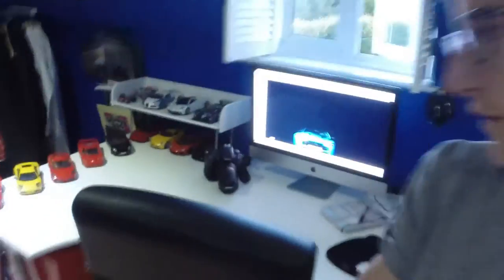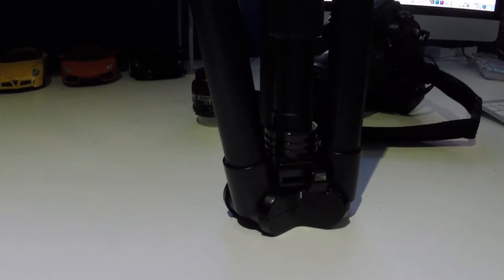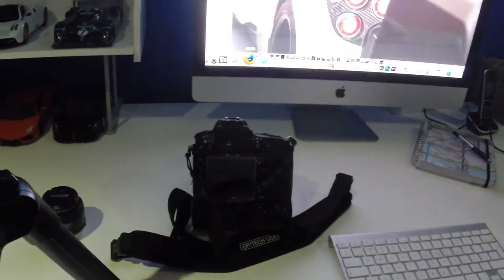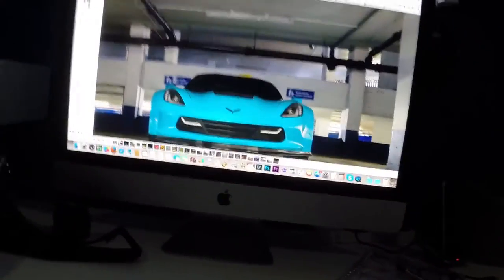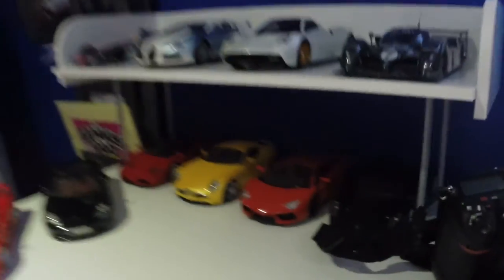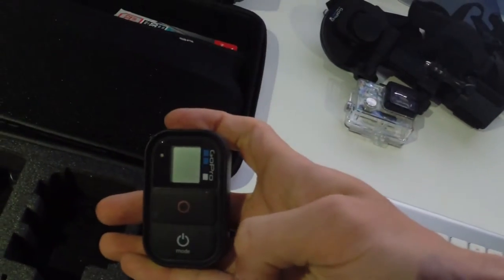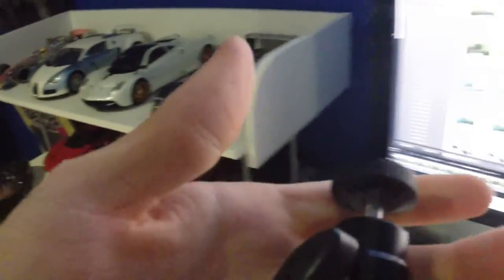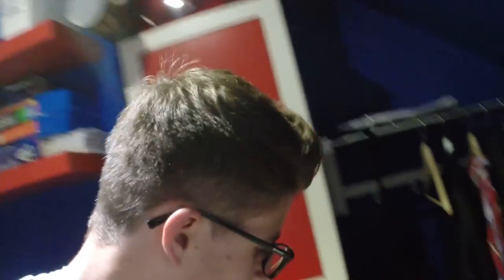VLOG - My Complete Setup!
Hey guys and welcome to the first personal vlog! In this video I run through all my equipment that I use to do all my photography and videography!

I hope you enjoyed the video, if so then please leave a like down below as its greatly appreciated!

Luke

for full galleries of photos.